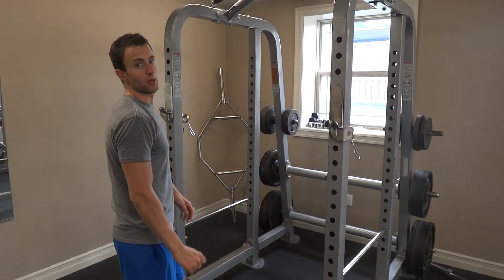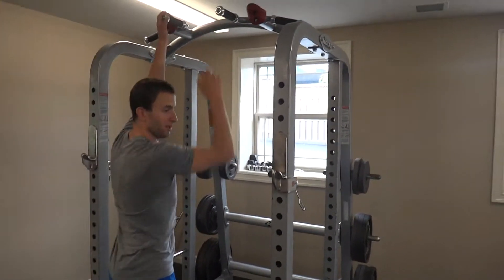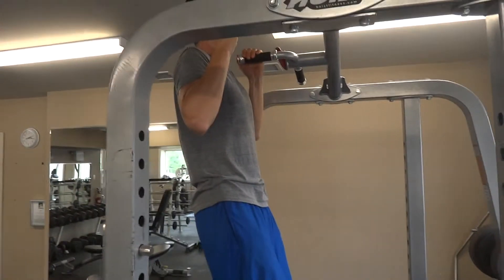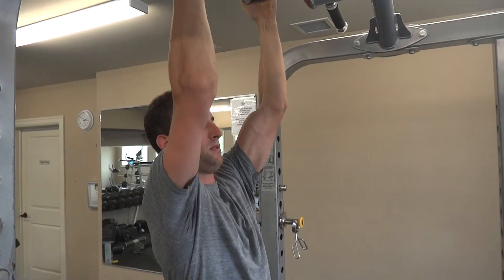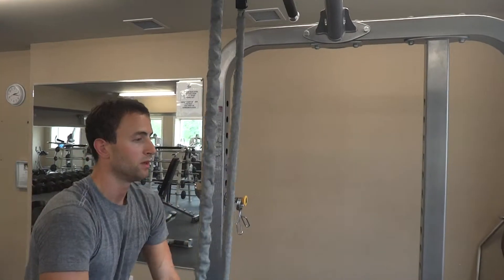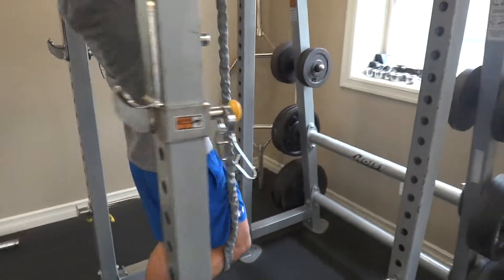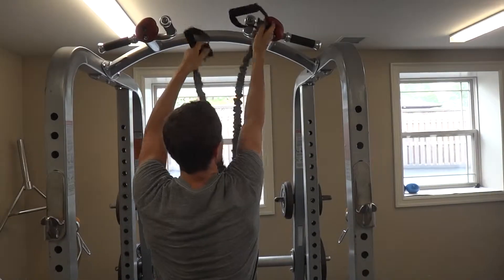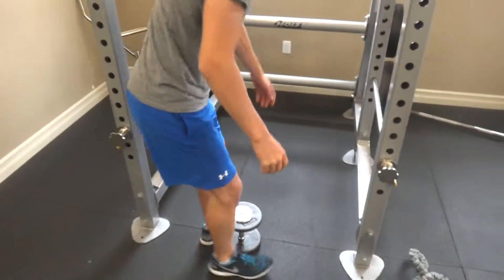Pull up / Chin up indroduction